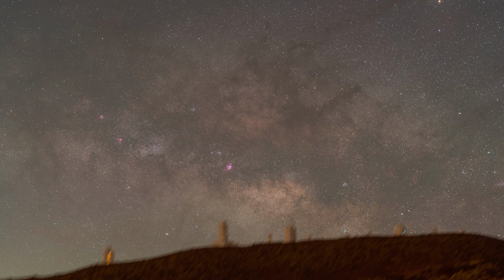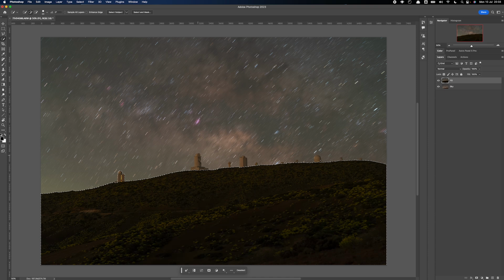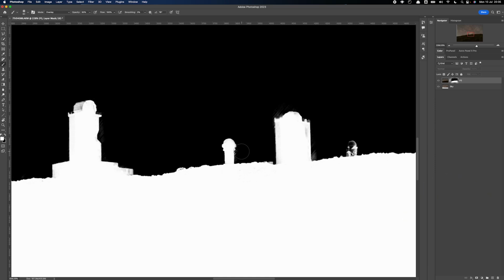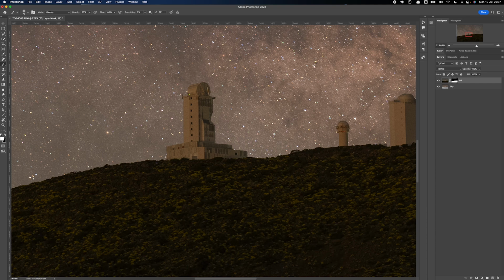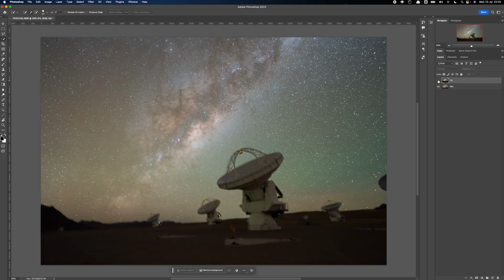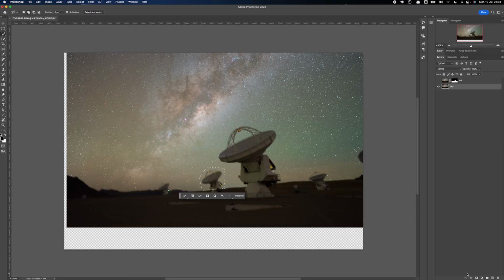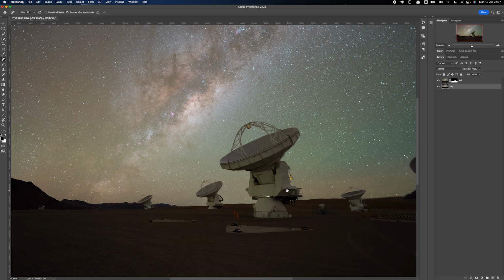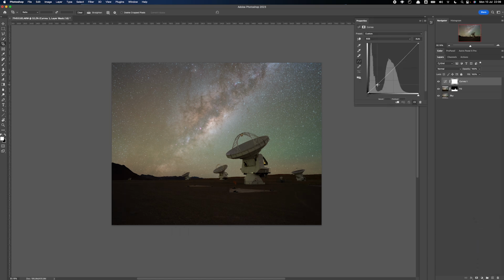How to Blend Tracked Milky Way and Foreground (Photoshop)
🌌 Astro Workflow Lightroom Presets

In this video I show two examples of how to blend tracked Milky Way photos with an untracked foreground using Photoshop. Images captured with a star tracker can result in blurry foreground subjects, so how can we deal with those?